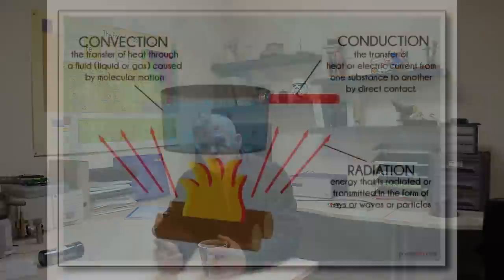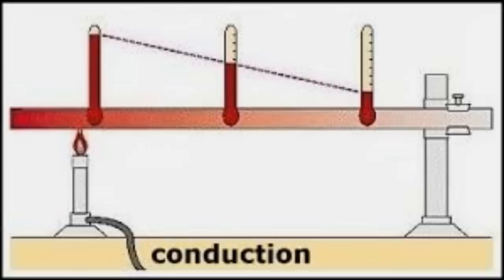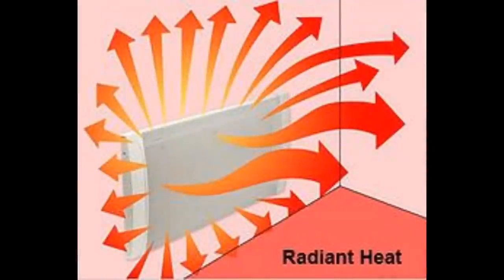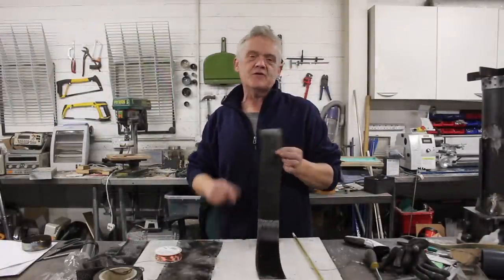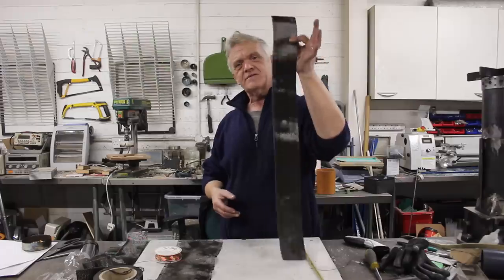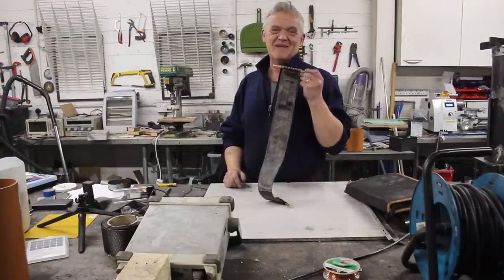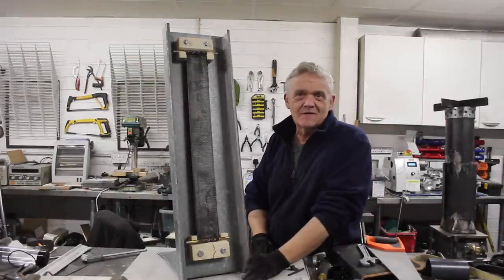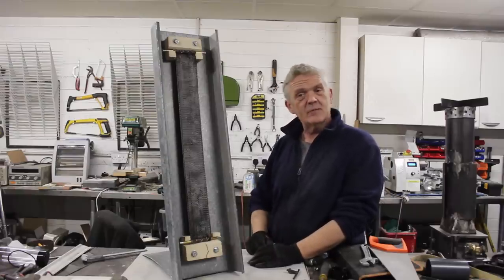1758 How To Make A Nano Carbon Infra Red Heater